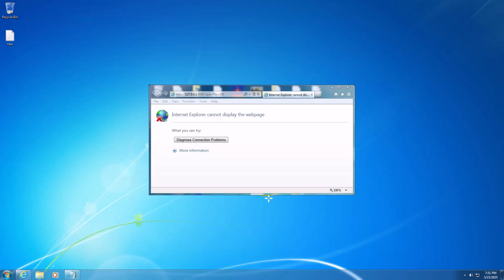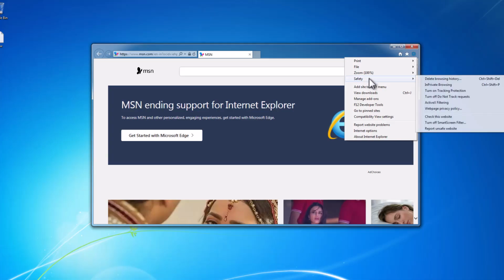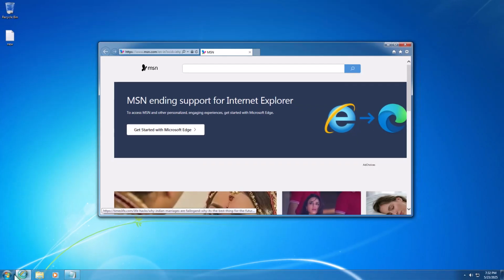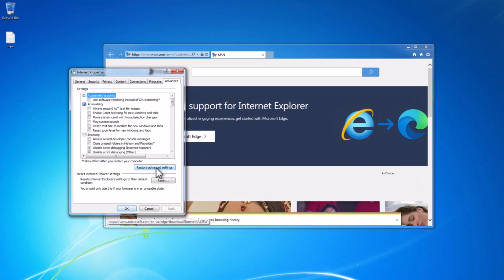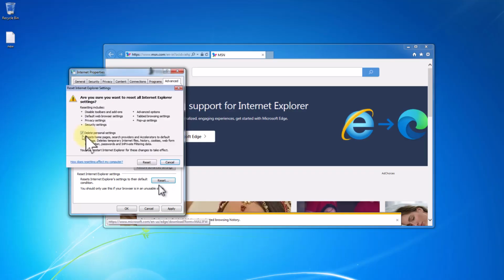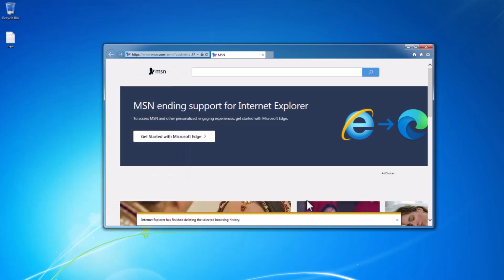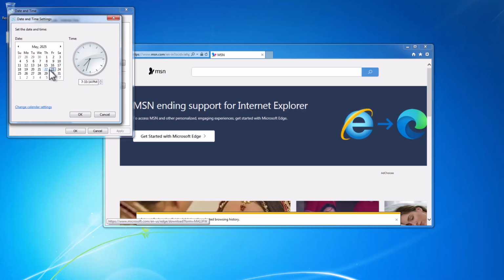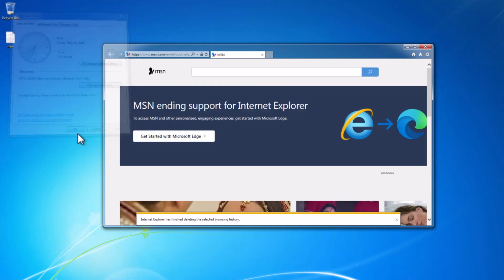How To Fix Diagnose Connection Problems Error in Internet Explorer on Windows 7 (2025)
Learn how to fix the "Diagnose Connection Problems" error in Internet Explorer on Windows 7. This step-by-step guide will help you restore internet access and resolve common network issues.

00:00 Intro
00:10 Fix